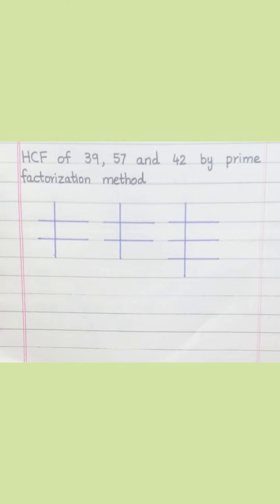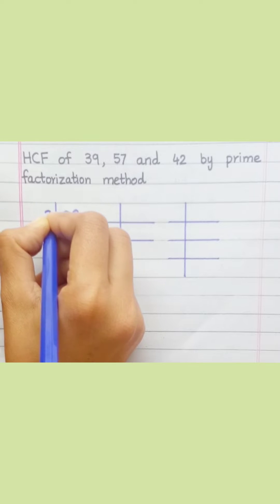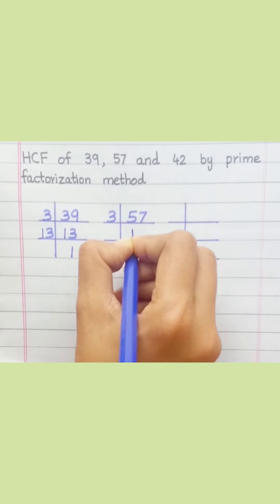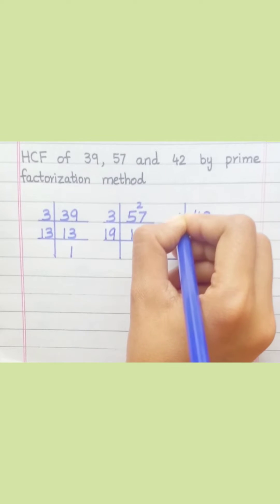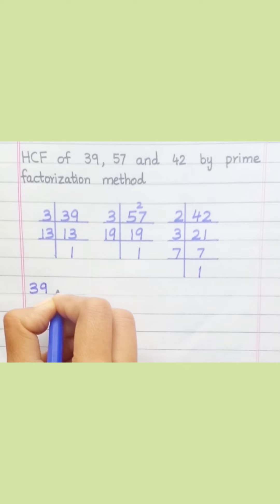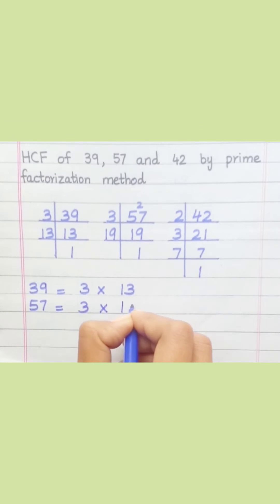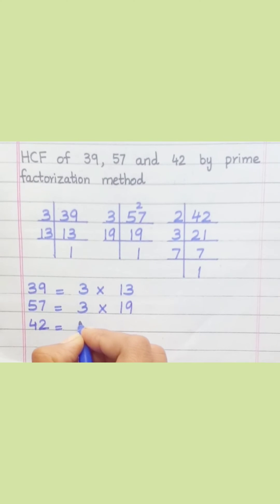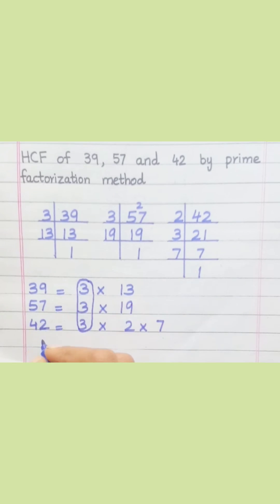HCF of 39, 57 and 42 by prime factorization method | Learnmaths